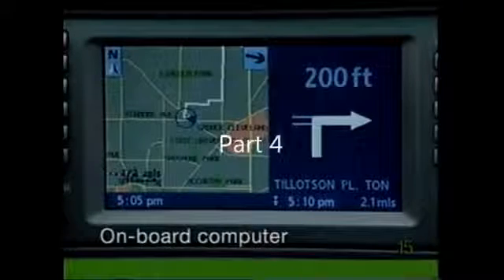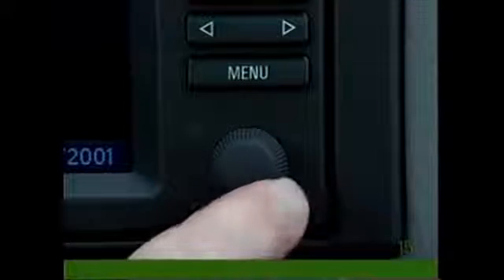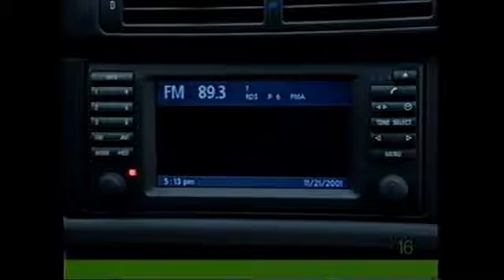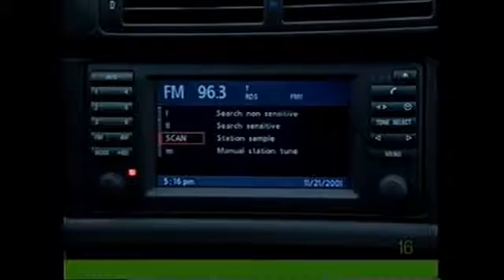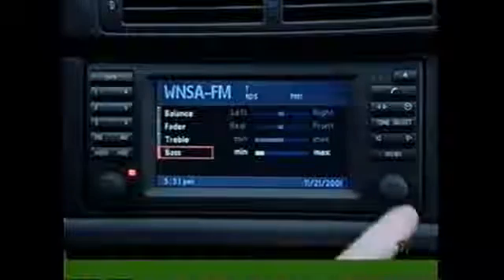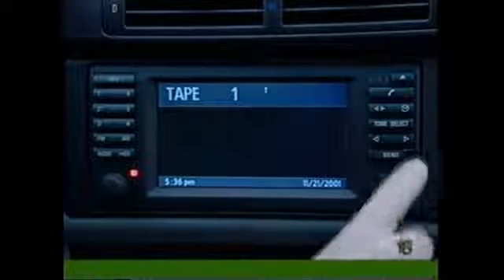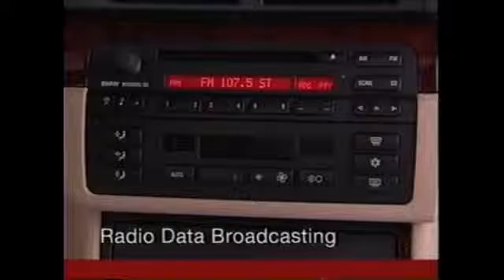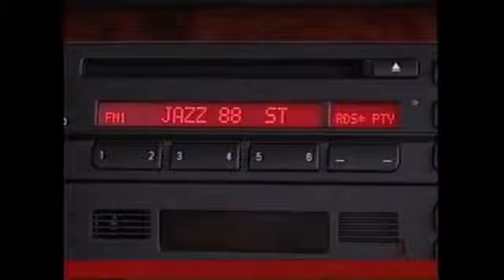BMW E46 Guide to Features and Operation Part 4